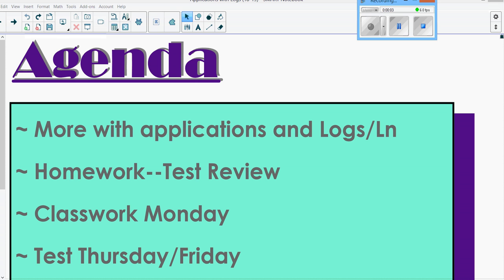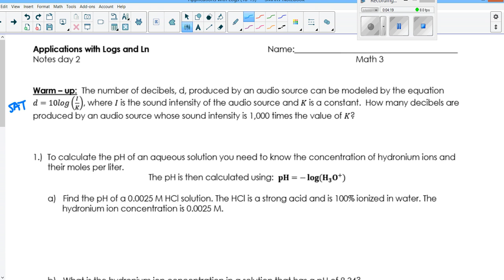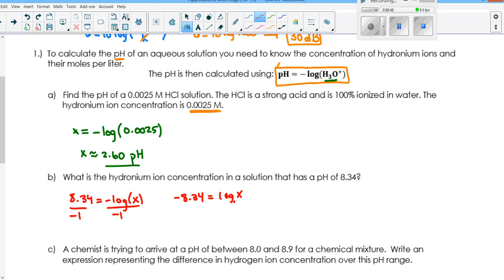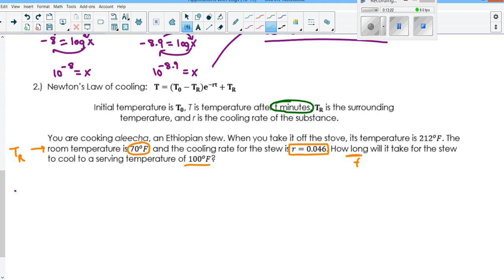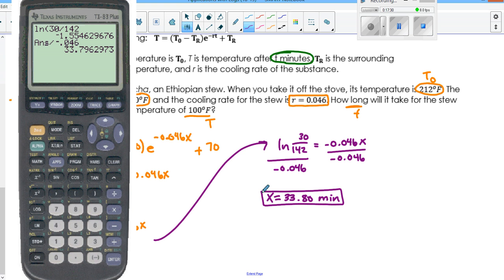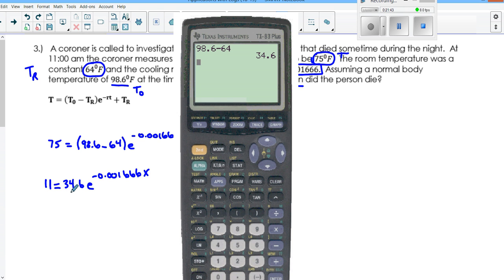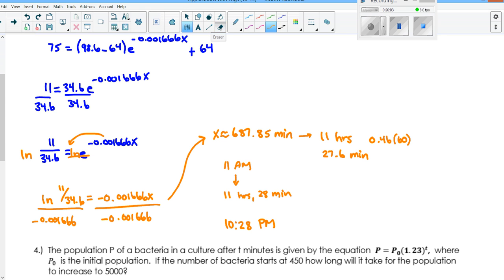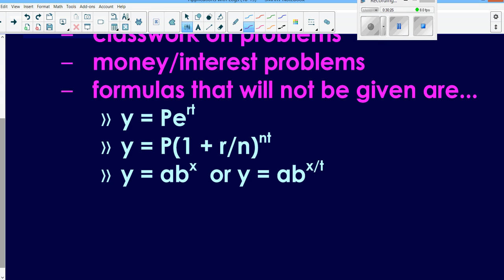Applications of Logs (day 2)